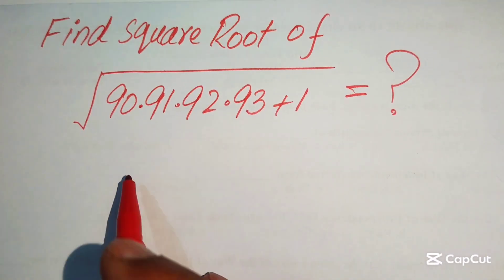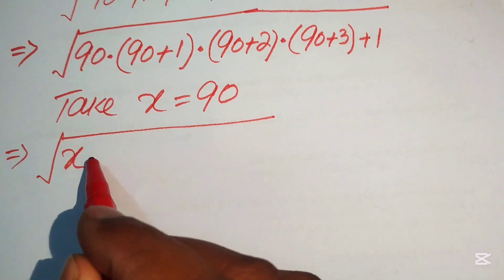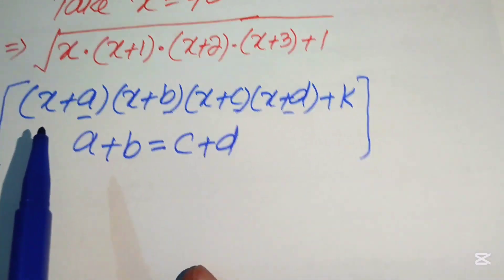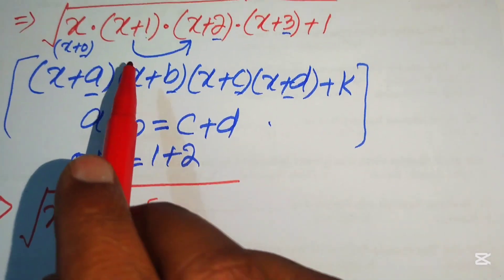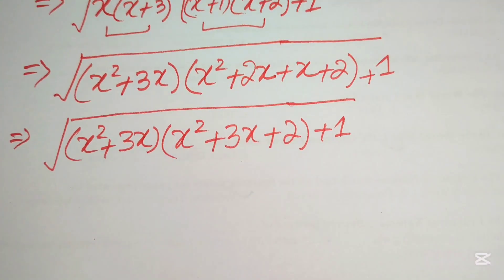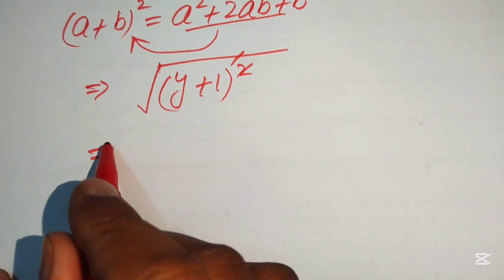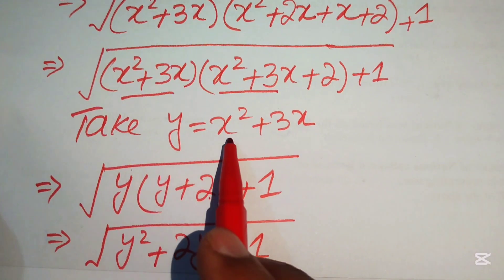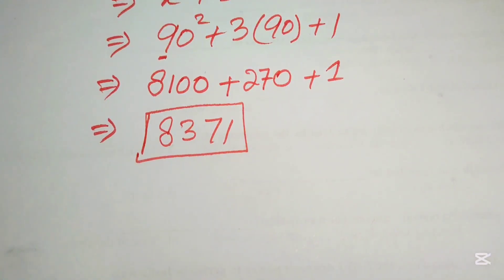How fast are you? – Calculate square root🙄🤔😐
Harvard University
Oxford University
Cambridge University
Ivy League Schools

math problem
algebra 2

Olympiad Algebra
olympiad preparation
international olympiad maths
olympiad mathematics
international olympiads
international maths olympiad
olympiad
mathematics
math olympiad
olympiad mathematics
maths olympiad
olympiad math
maths trick
olympiad
maths olympiad
olympiad mathematics
math olympiad